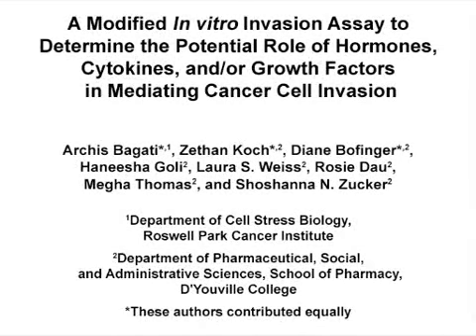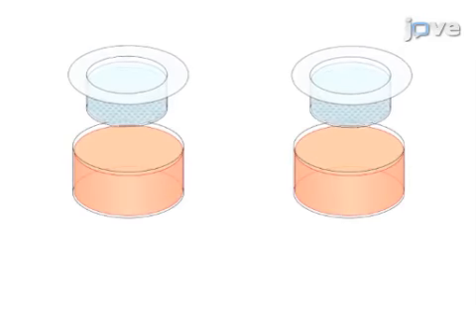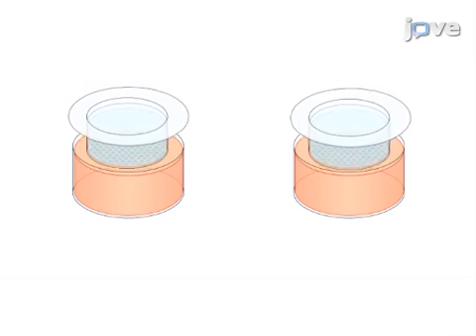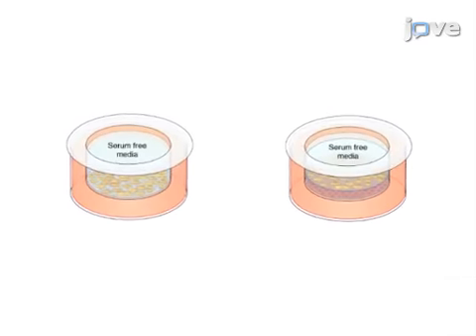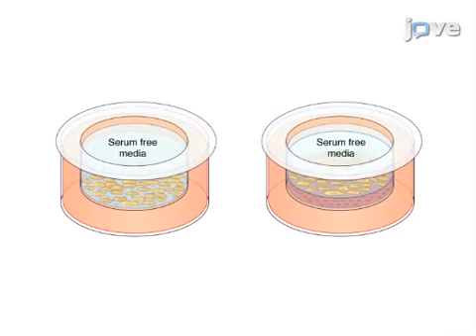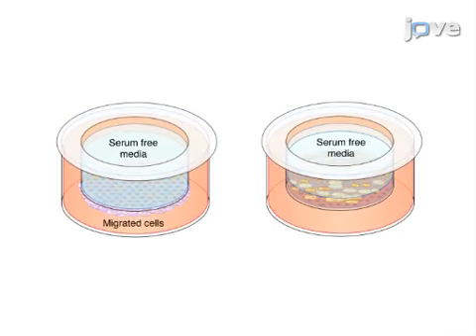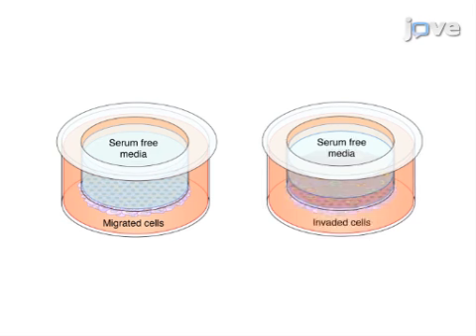Cancer Invasion: Hormones, Cytokines and Growth Factors | Protocol Preview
A Modified In vitro Invasion Assay to Determine the Potential Role of Hormones, Cytokines and/or Growth Factors in Mediating Cancer Cell Invasion -  a 2 minute Preview of the Experimental Protocol

Archis Bagati, Zethan Koch, Diane Bofinger, Haneesha Goli, Laura S. Weiss, Rosie Dau, Megha Thomas, Shoshanna N. Zucker
Roswell Park Cancer Institute, Department of Cell Stress Biology; D'Youville College, Department of Pharmaceutical, Social and Administrative Sciences, School of Pharmacy;

This video article describes a modified in vitro method to examine the role of hormones, cytokines and/or growth factors in driving cancer cell invasion.